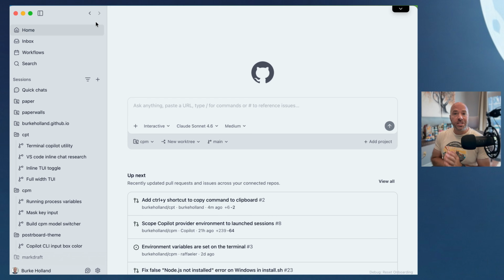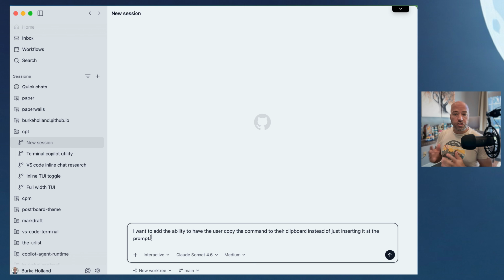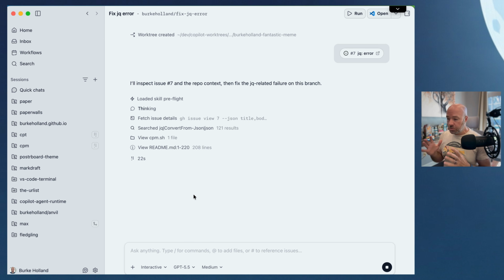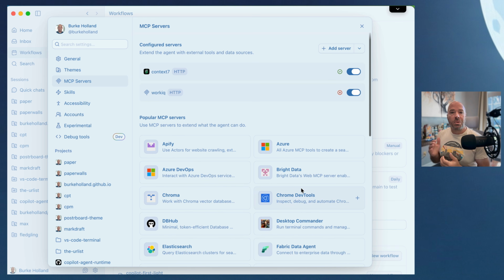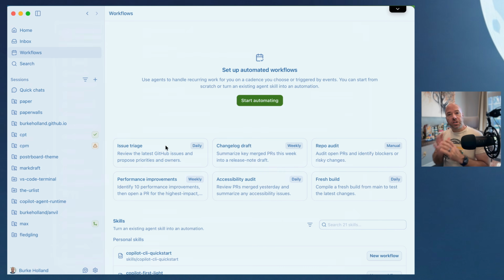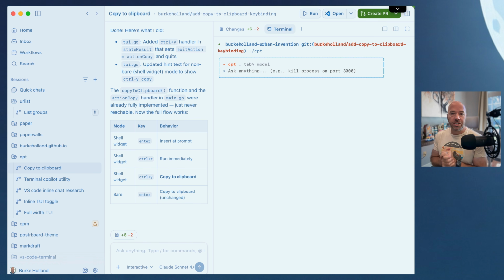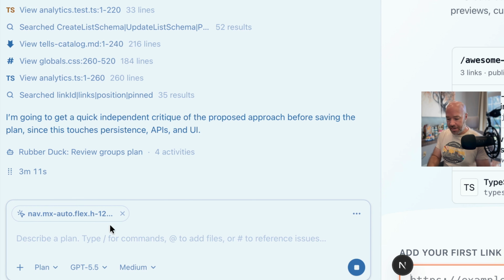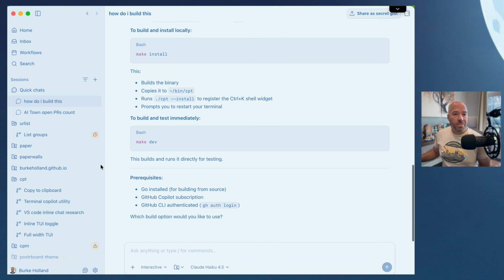GitHub’s New App Wants to Replace Half Your Dev Workflow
GitHub has a new desktop app in technical preview, and it’s more than just another place to chat with Copilot. In this first look, I walk through how it brings agentic coding, worktree-based sessions, issues, PRs, notifications, terminals, browser previews, MCP servers, skills, plugins, and even quick one-off chats into one GitHub-native workflow. Also, yes, there is a tiny mascot you can walk off a ledge.